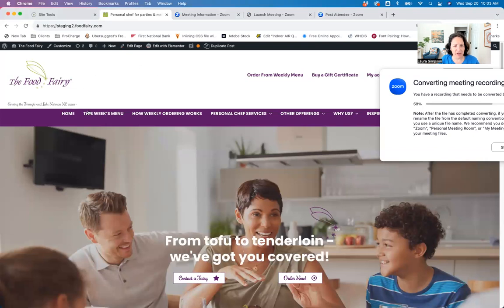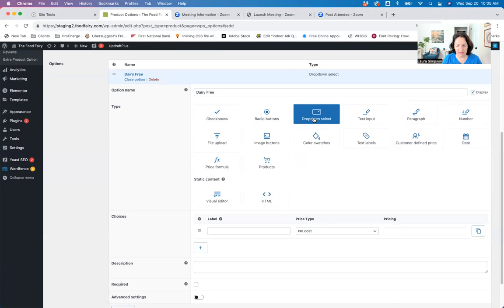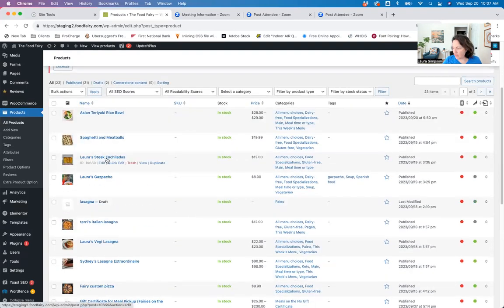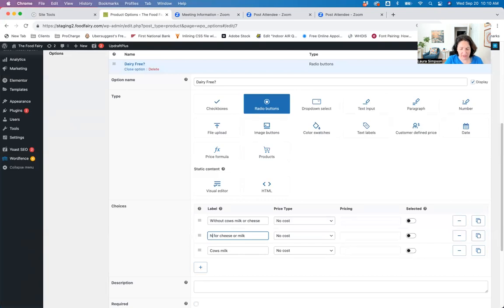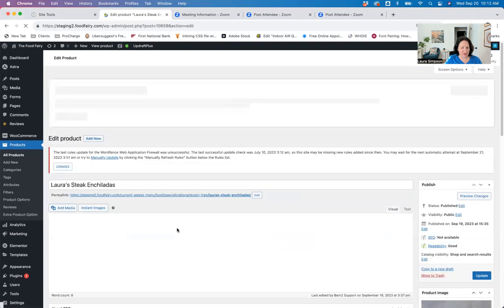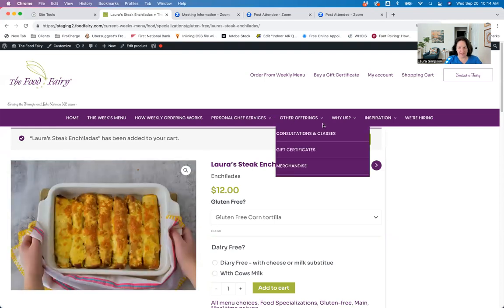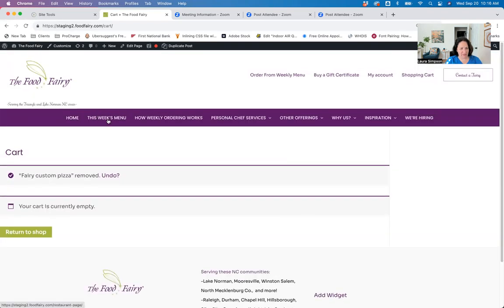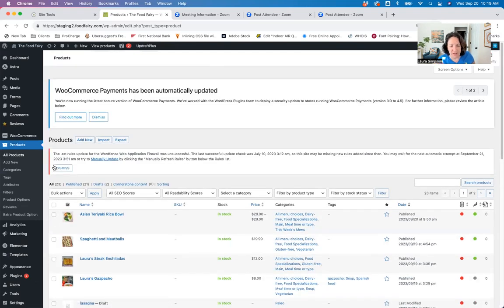Part 2 to WordPress website Restaurant Ordering Adding VARIABLE Products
If you want to give website users options (like gluten-free) on their menu choices without having to create separate menu items for each option, this is how you do it.  Again using Barn2's Restaurant ordering plugin on WordPress.